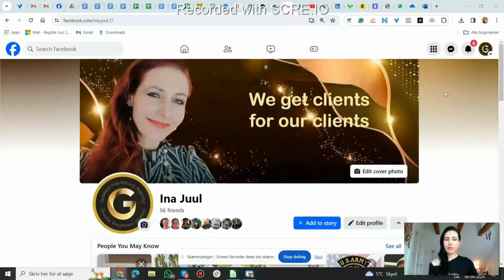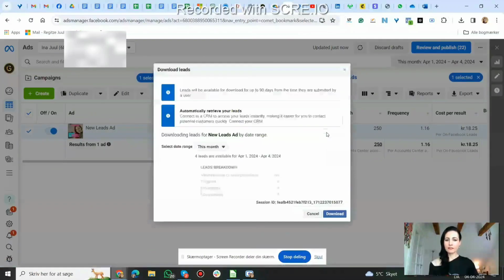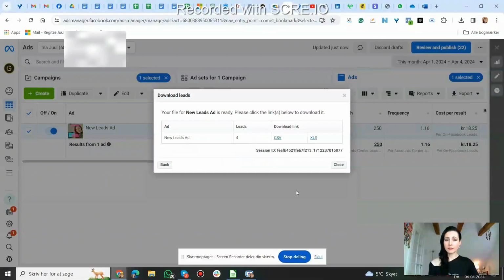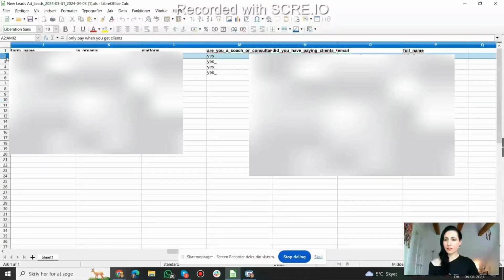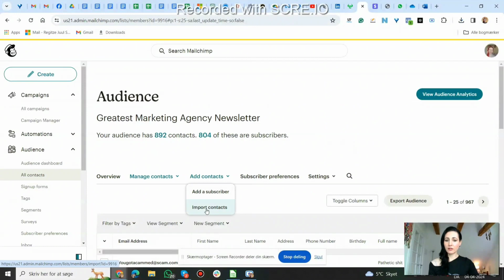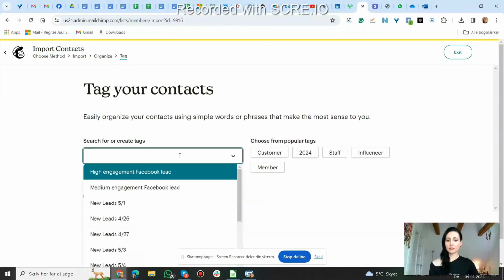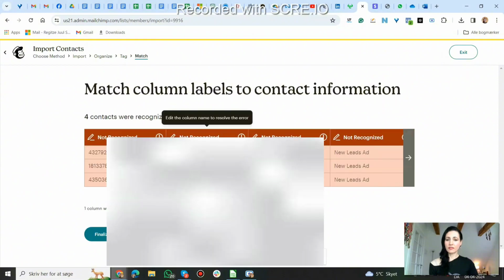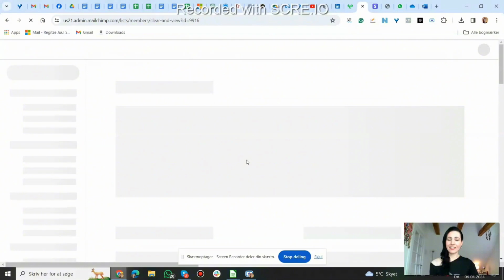How to find the leads from Fb lead form ads and transfer them to MailChimp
👉I specialize in getting clients, not just leads, for coaches & consultants with Fb ads. 😀
Price: 30% of each sale that you make.
It's a win-win for both of us.

Free "33 ways to get clients" cheat sheet 🤩